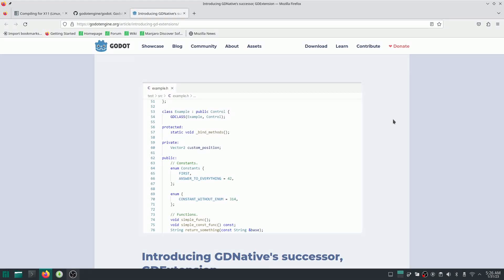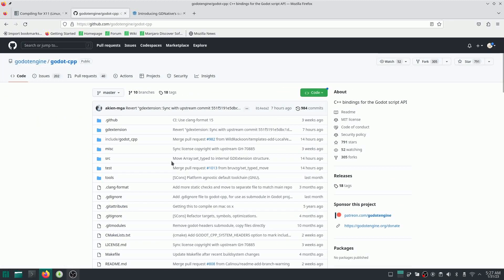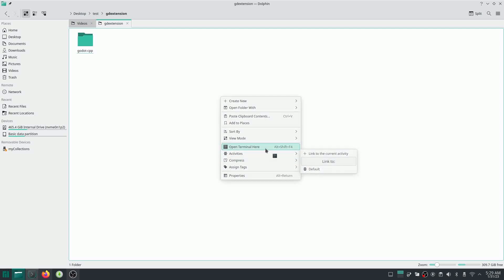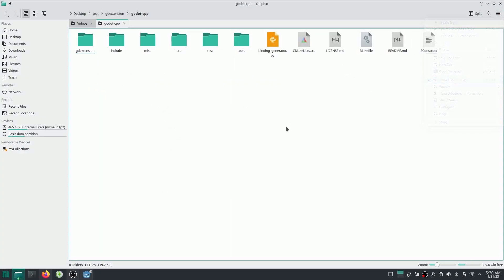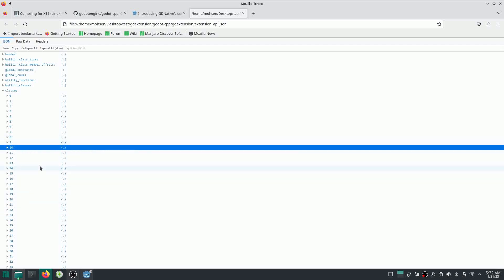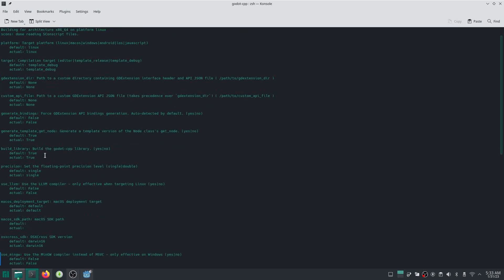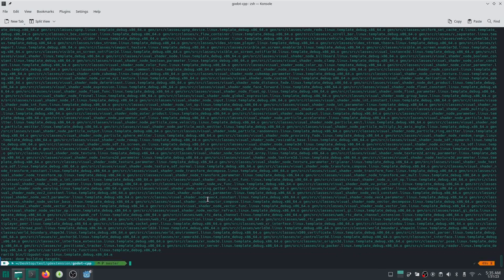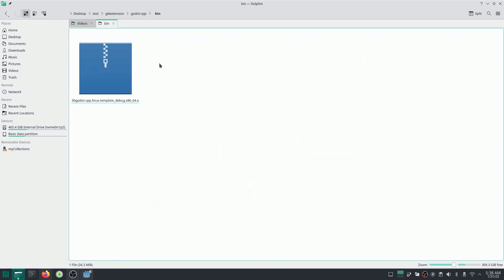How to start code in GDExtension - part 1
An Introduction to GDExtension
I hope this video can help you